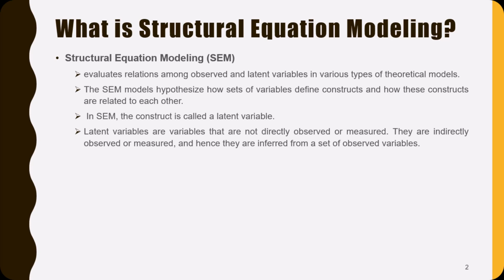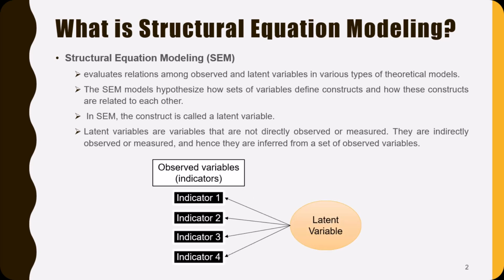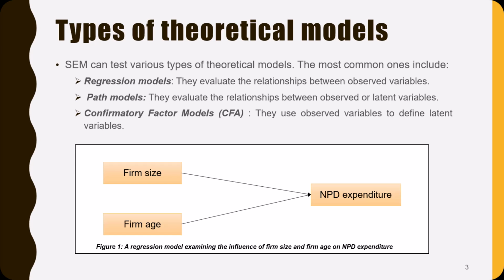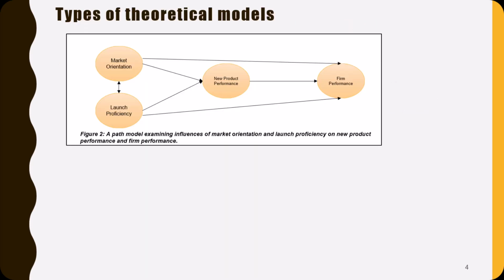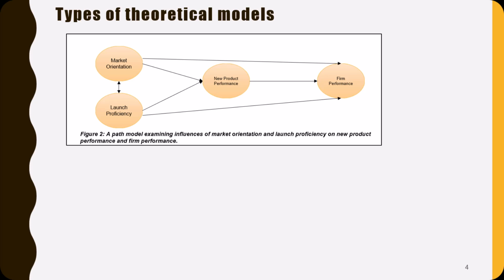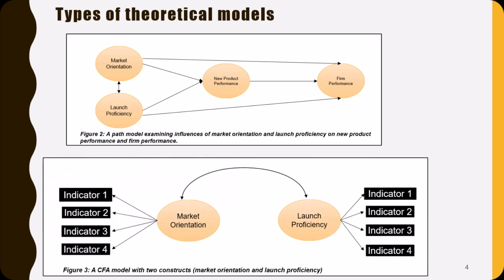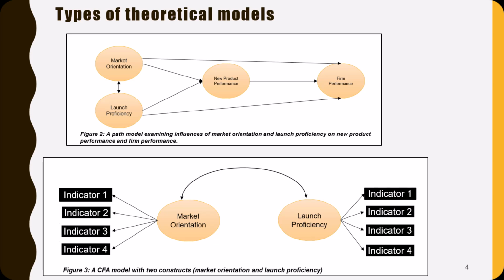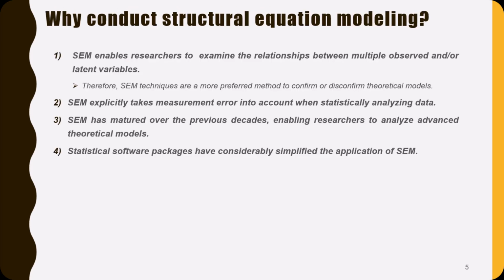Structural Equation Modeling (SEM): Introduction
In this video, I briefly introduce structural equation modeling (SEM) and I explain:
-What SEM is
- Observed variables and latent variables
- Common theoretical models tested by SEM
- Why we should know how to conduct SEM